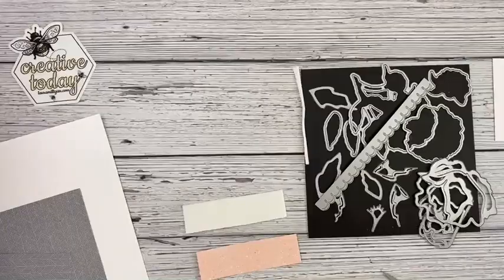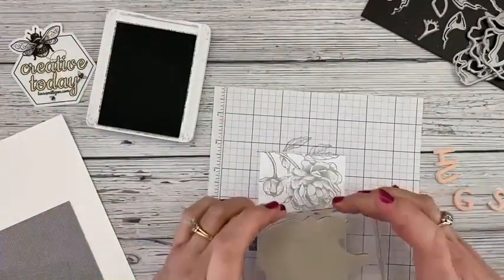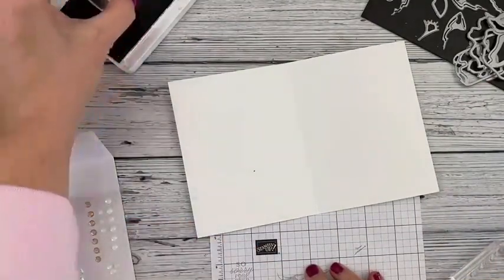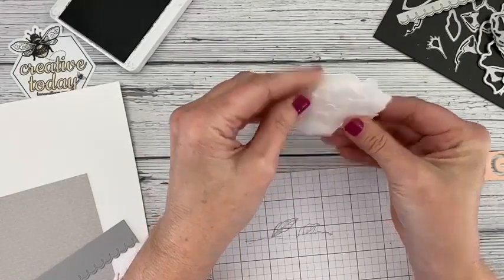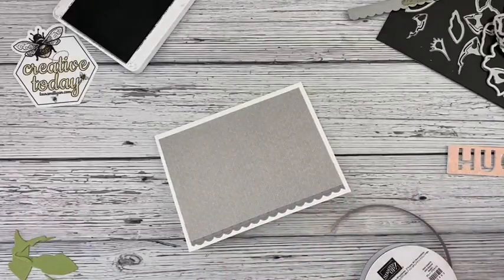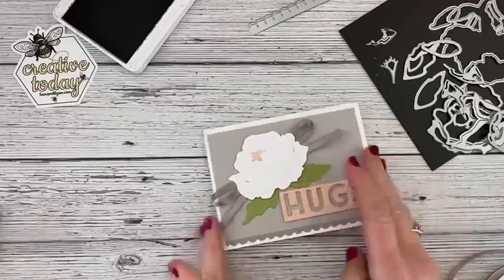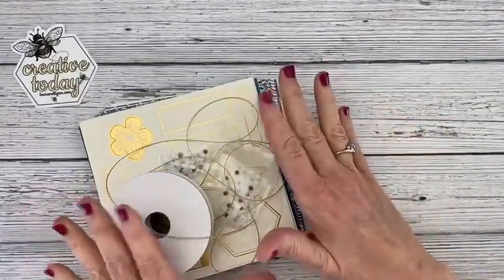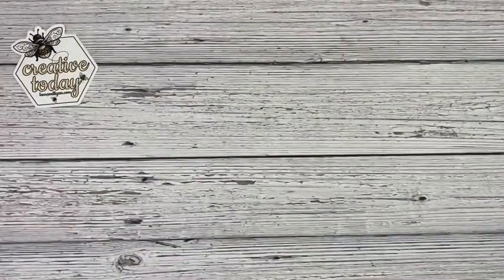Peony Garden April 6 Facebook Live, Laura Milligan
In this tutorial, I share how to create two cards using the Peony Garden Suite Collection from Stampin' Up!